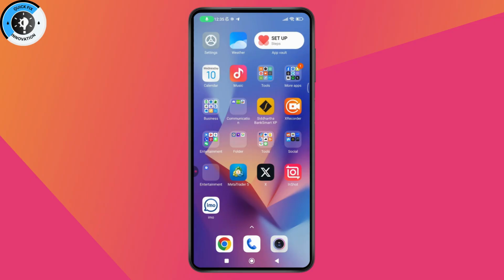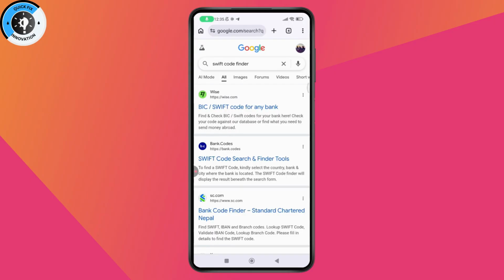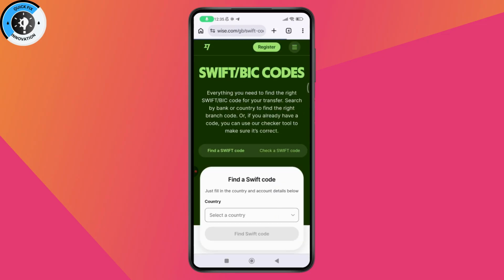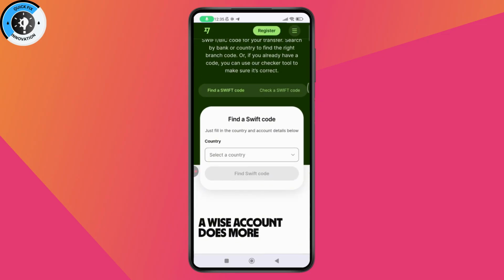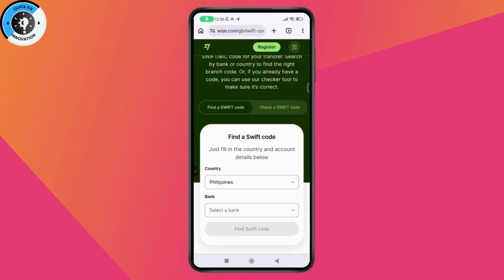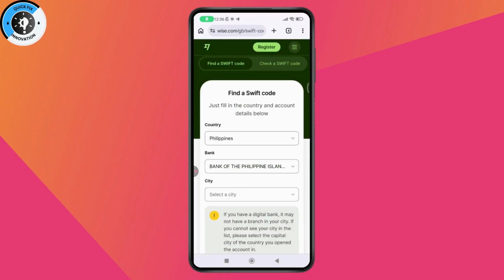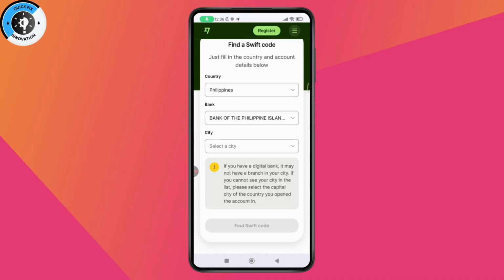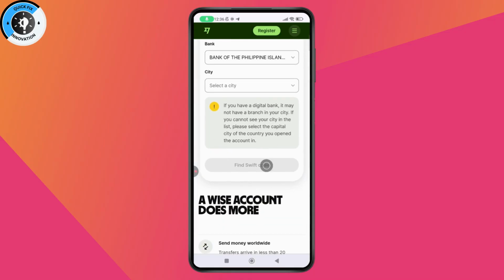How to Find the SWIFT Code of Bank of the Philippine Islands (BPI) | Here's How You Can Do It (2026)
How to Find the SWIFT Code of Bank of the Philippine Islands (BPI)

Find the SWIFT code for Bank of the Philippine Islands quickly using online SWIFT code finder tools. Select Philippines, choose your bank, enter your city, and get your code instantly for international transfers. Easy banking tutorial.